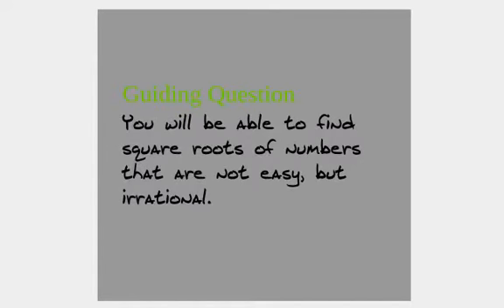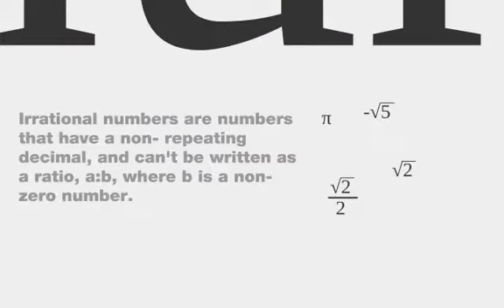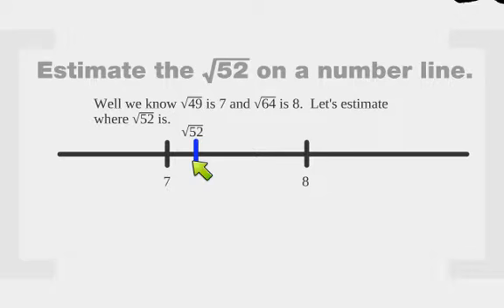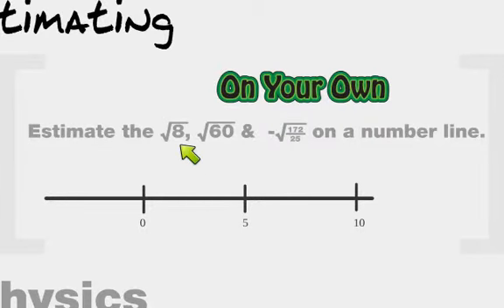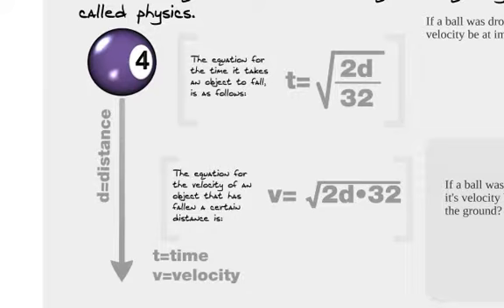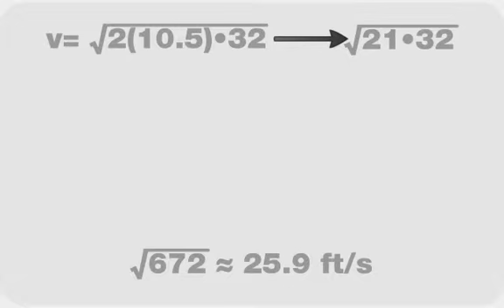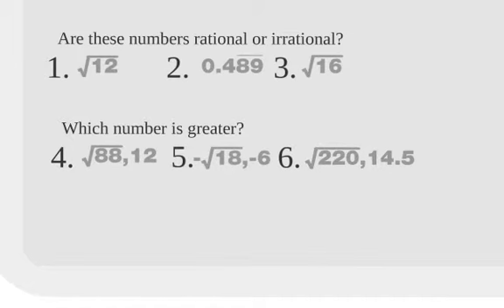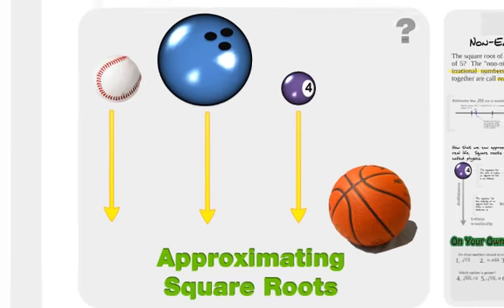Approximating Square Roots Math/Algebra Lesson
This lesson teaches and guides students (as well as teachers) through the process of how to calculate and solve problems by approximating square roots.